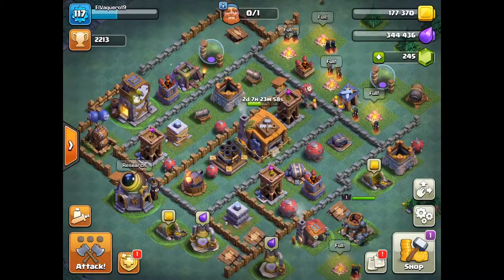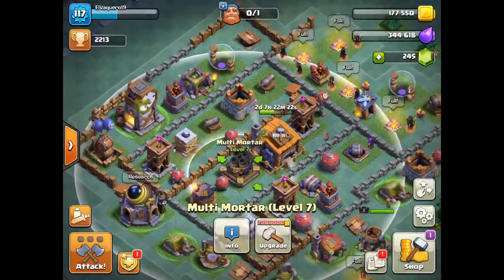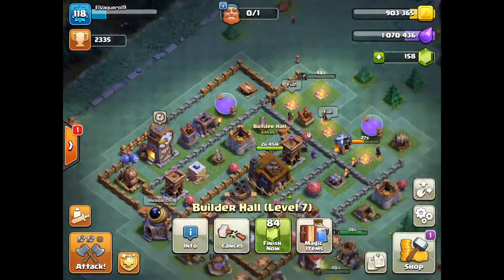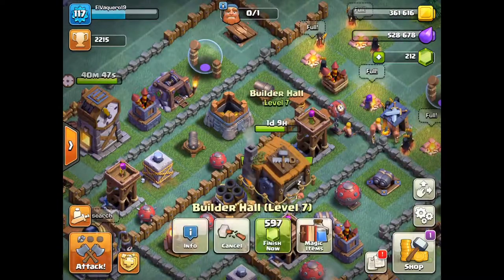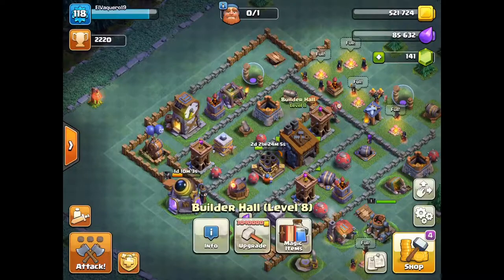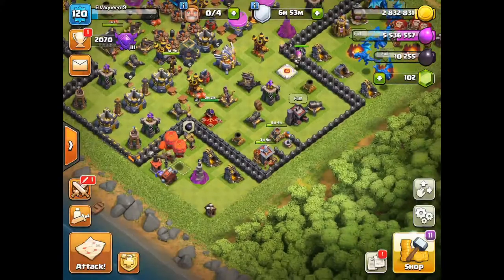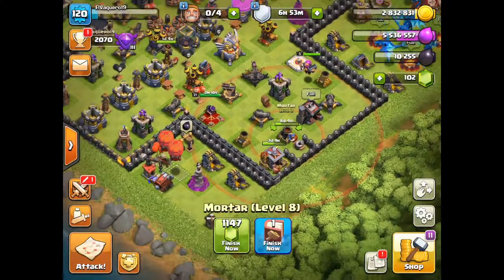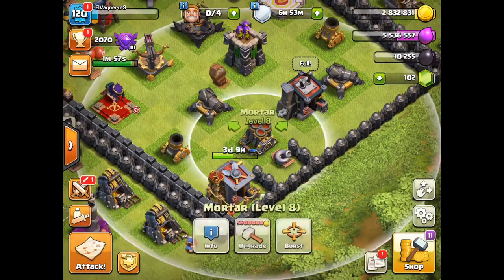HOME VILLAGE MULTI MORTAR |EVGaming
WATCH UNTIL THE END FOR REPLAY OF THE MORTAR DEFENSE